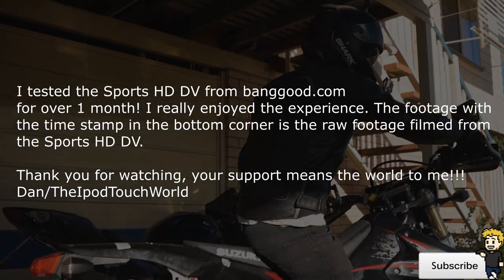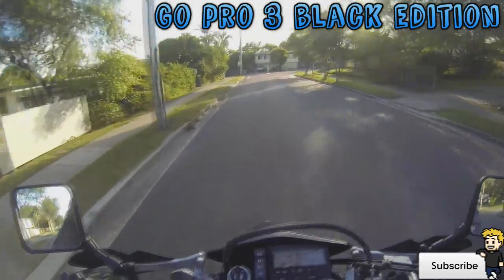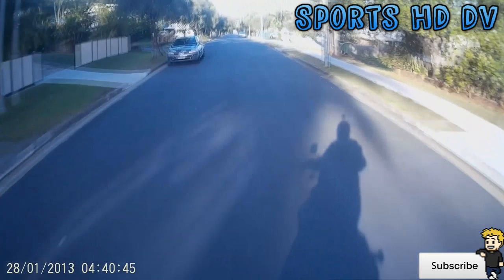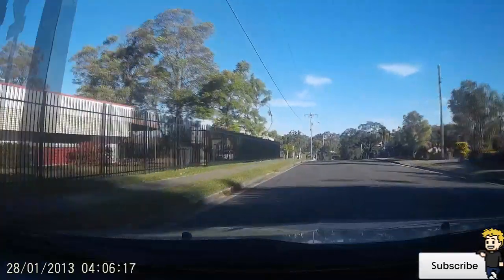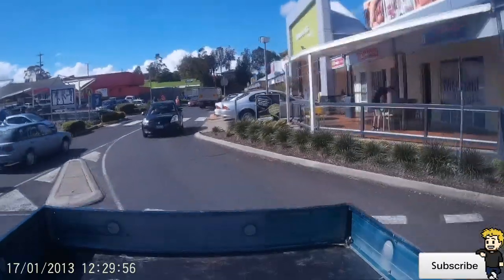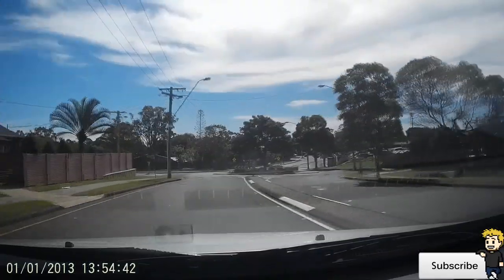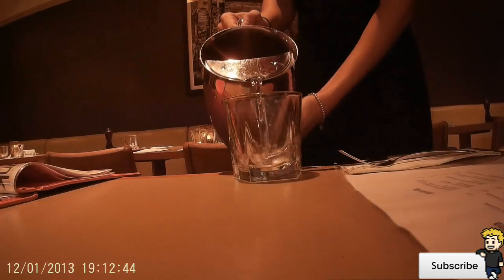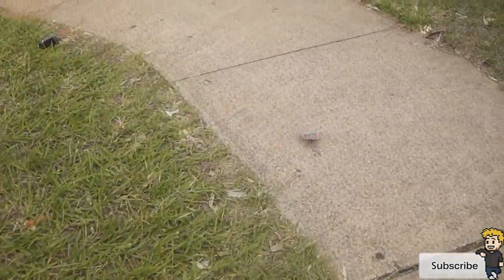CHEAP Alternative Active Sports Camera 1080p Waterproof + Shockproof Ft. SlyRider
In today's video I compare the GoPro 3 Black Edition and the Sports HD DV